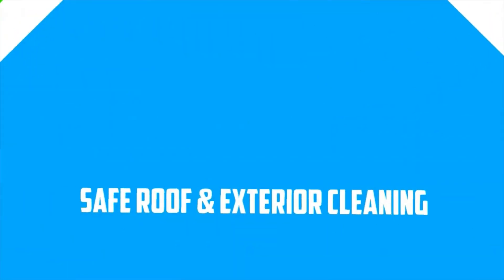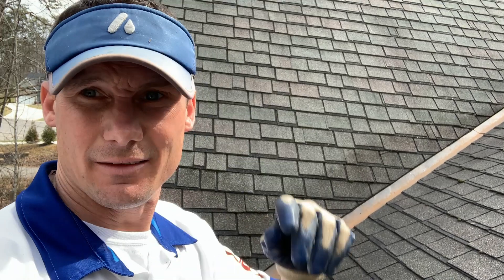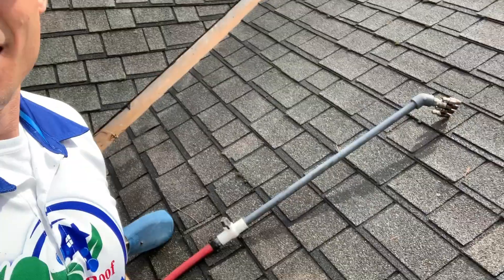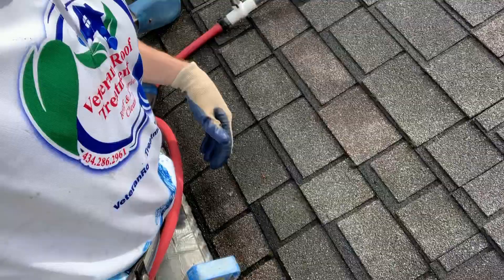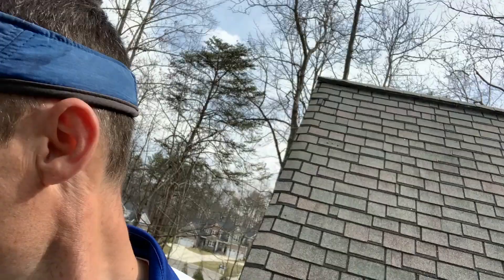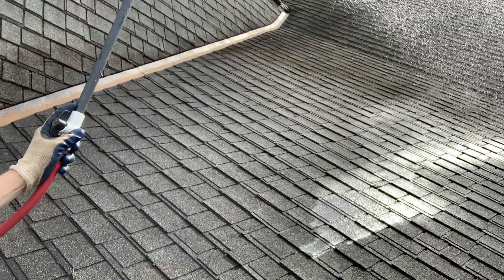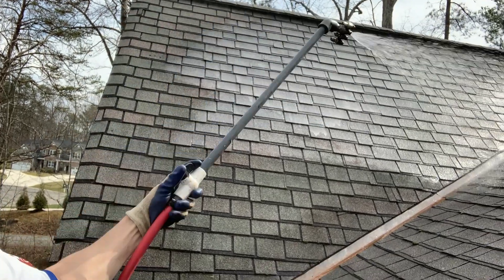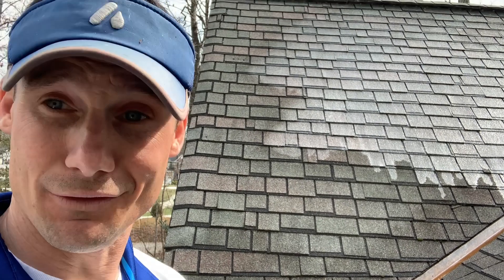How To Roof Cleaning in Richmond Va (and what to look out for) | Veteran Roof Treatment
Here is how to avoid roof cleaning damage in Richmond Va (and what to look out for)

Serving Central Virginia and Richmond Virginia

Veteran Owned and Family Operated. 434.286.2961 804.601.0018